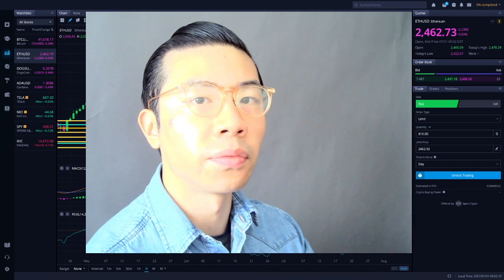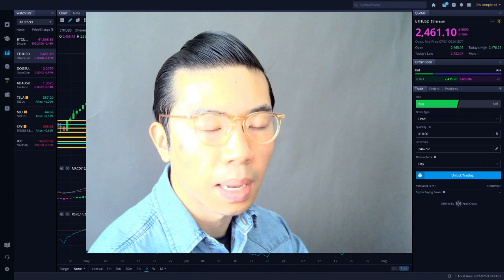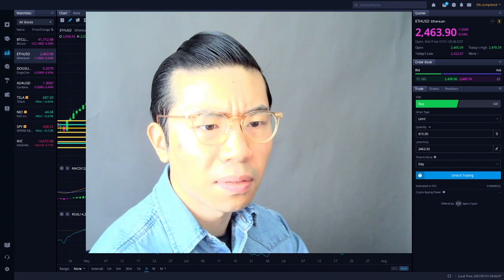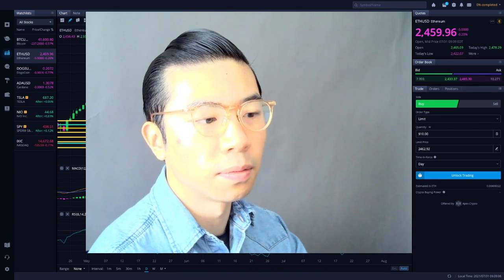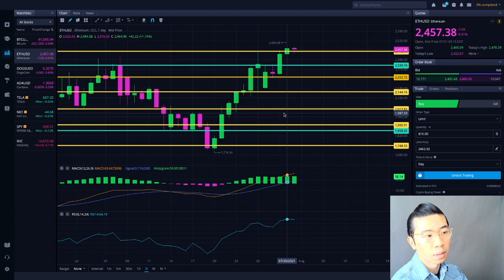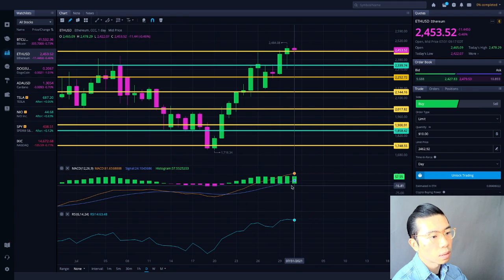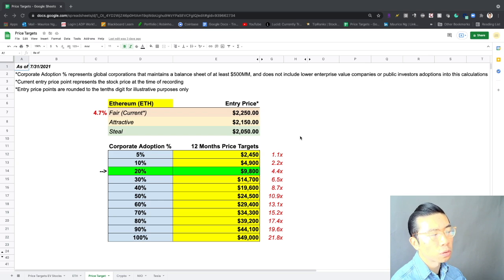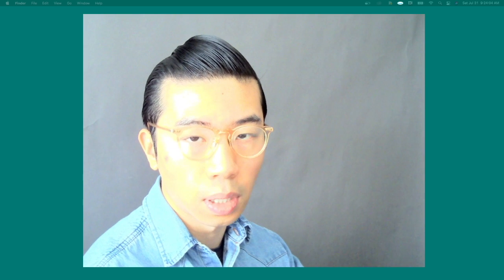THE GAME PLAN AHEAD - 5 DAYS LONDON FORK! ETH ETHEREUM PRICE PREDICTION!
AMAZON ACCEPTS CRYPTO? TESLA SECRETLY HOLDS ETH? GOLDMAN SACHS ETF? JP MORGAN PUMPS ETH? ROC-A-FELLA NFT? FOMC MEETING CRASH COMING? B-WORD SUMMIT? YELLEN AT ETH ETHEREUM? TWITTER ON ETH? ETH FOUNDER QUITS? STABLE COINS? LONDON FORK? ETH ETHEREUM RALLY? ETH ETHEREUM 2.0 PRICE PREDICTION